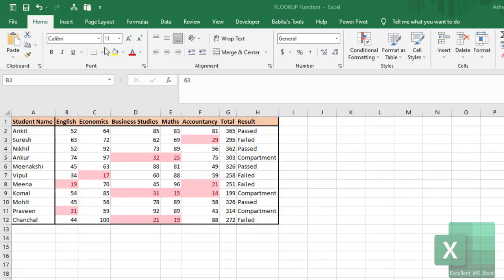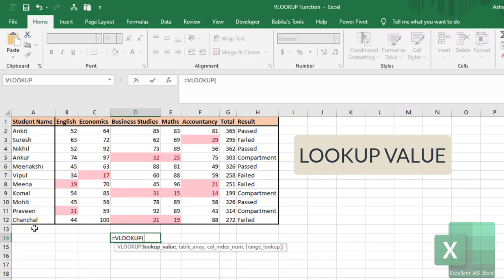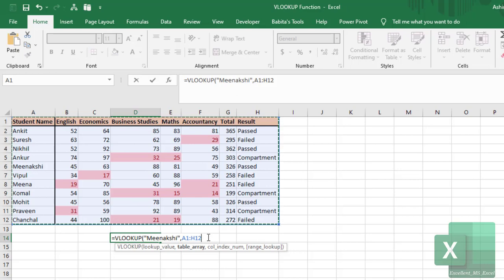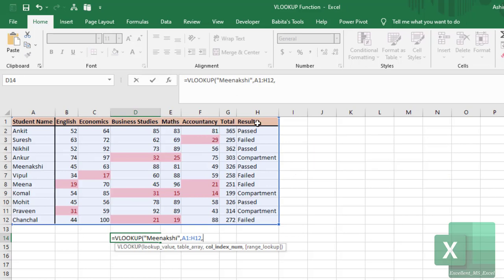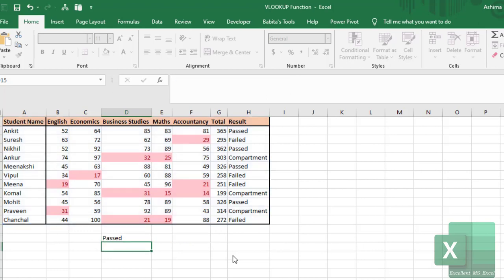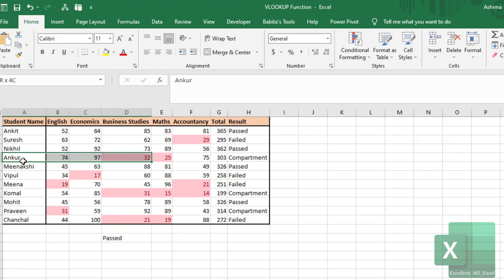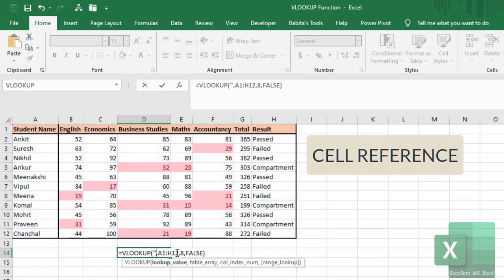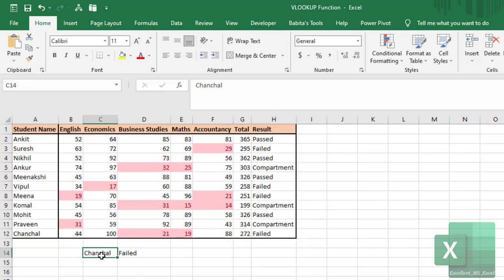VLOOKUP Function in MS Excel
Hi Guys,
This video is about the most popular and helpful function of MS Excel i.e., the VLOOKUP Function which we can use to get corresponding values using a specific value from vertically managed data. In the video, I have also emphasized cell referencing in the function for automation.

Please go through the video to get to know about the functionality of VLOOKUP in the most straightforward way.

Thanks & Regards
Babita